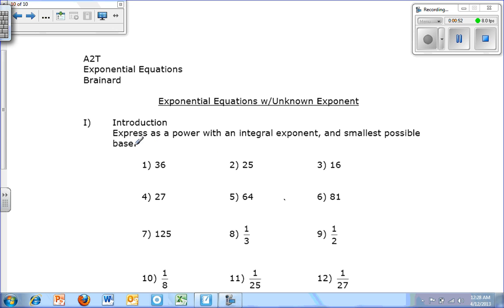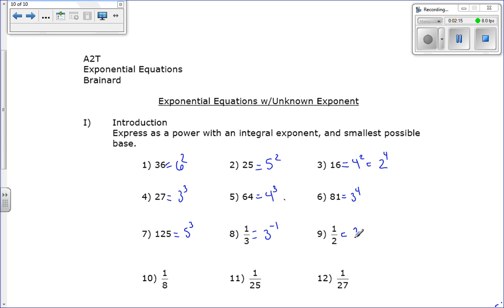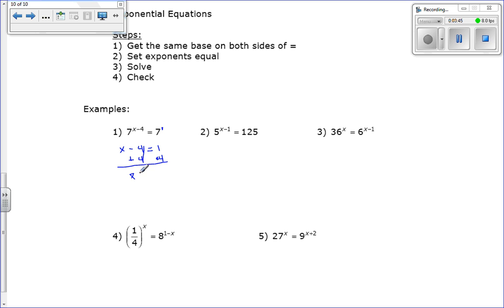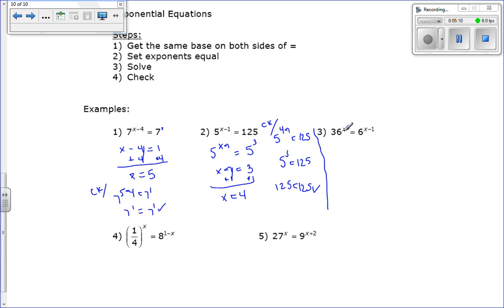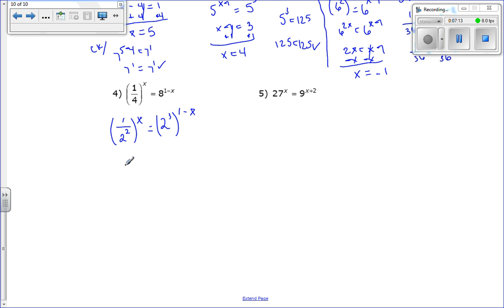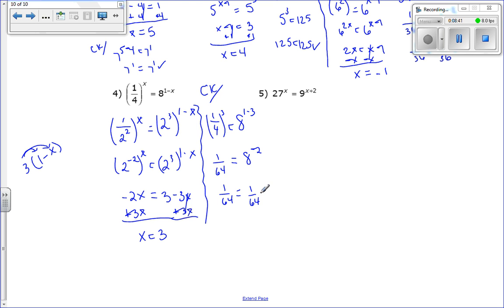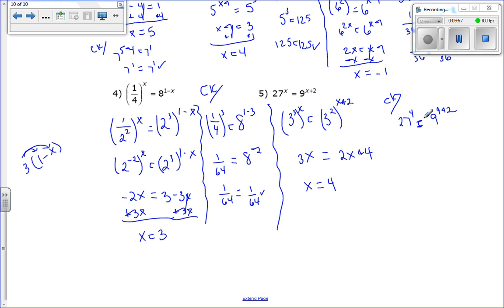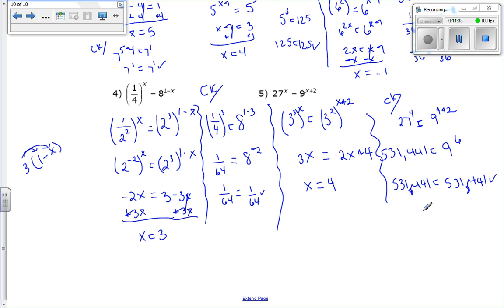A2T exponents day 4 notes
Solving exponential equations with unknown exponents. Day 4 video for exponents unit.  Use a2texpoequations day 2 pdf file to take notes.